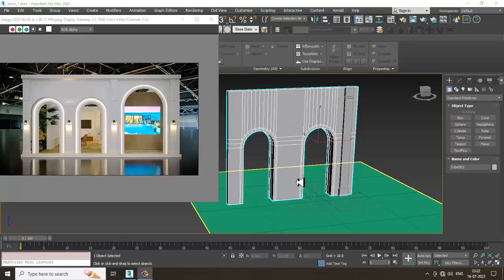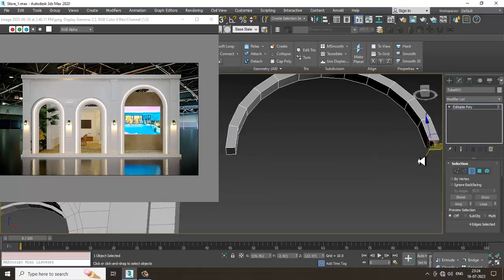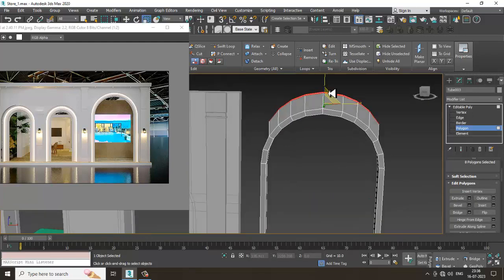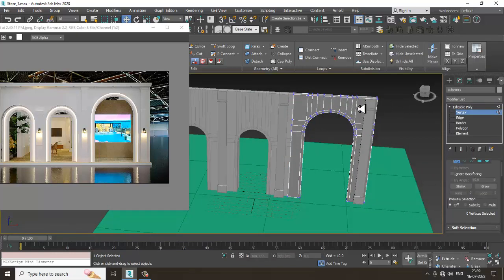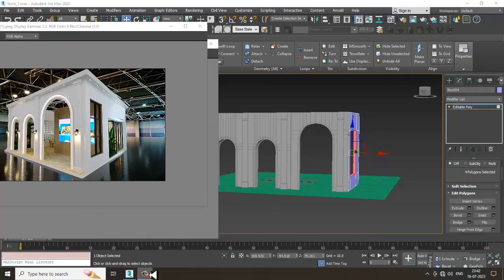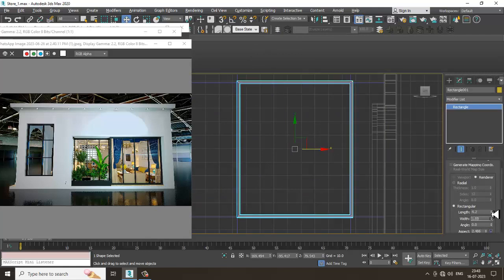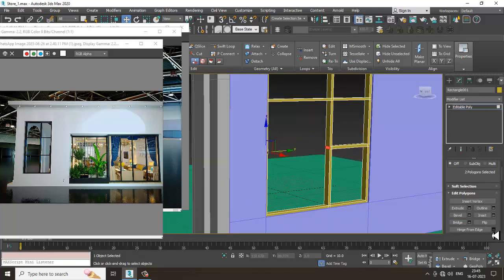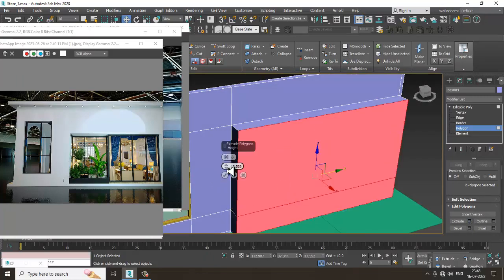3DsMax Tutorials, Learn 3D Modeling an Exhibition Stall from Scratch in 3dsmax ( Part 2)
3dsMax Tutorials, Tutorial on 3D Modeling an Exhibition Stall in 3dsmax (Part 2)